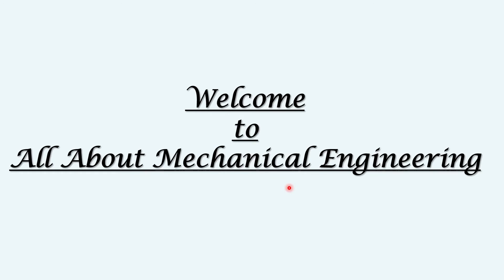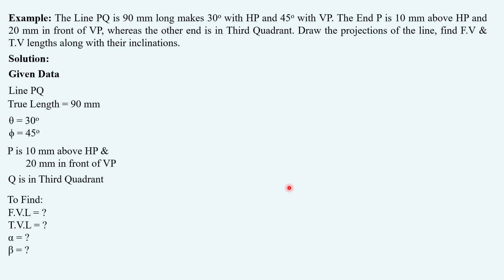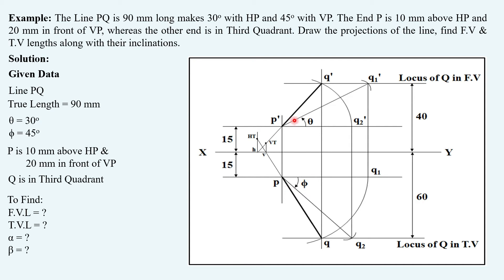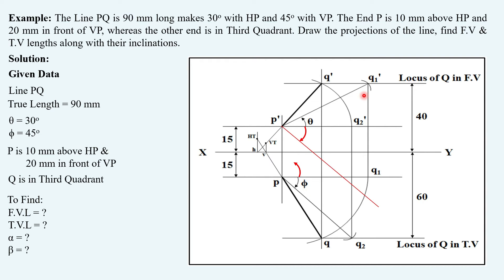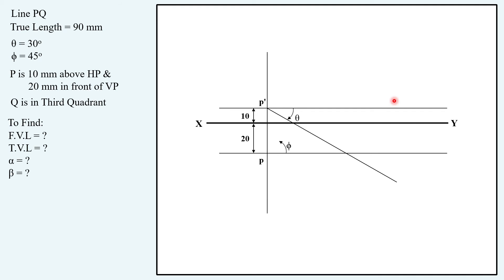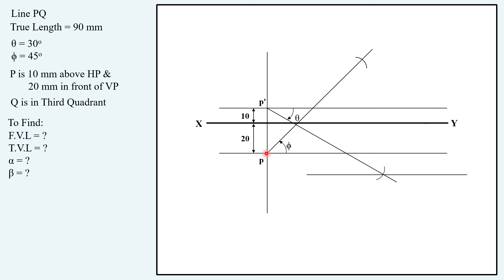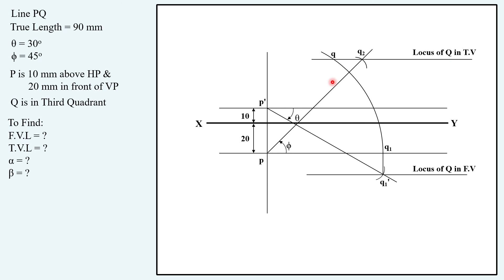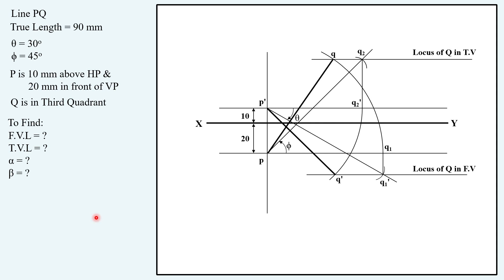Projection of line - Ends are in different quadrants (I quadrant & III quadrant)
projection of line with end in two different quadrants | projection of line with ends in first and third quadrant |
The Line PQ is 90 mm long makes 30o with HP and 45o with VP. The End P is 10 mm above HP and 20 mm in front of VP, whereas the other end is in Third Quadrant. Draw the projections of the line, find F.V & T.V lengths along with their inclinations.
Short video explaining step by step how to obtain solution for a line whose one end is in first quadrant and other end is in third quadrant.